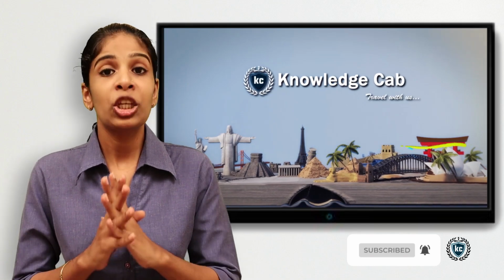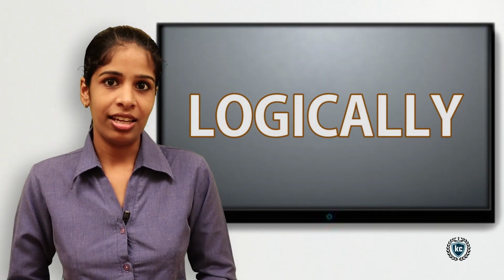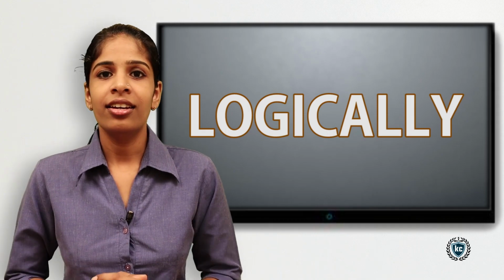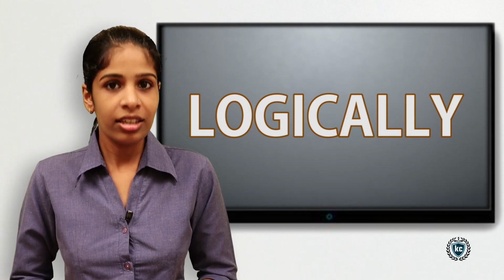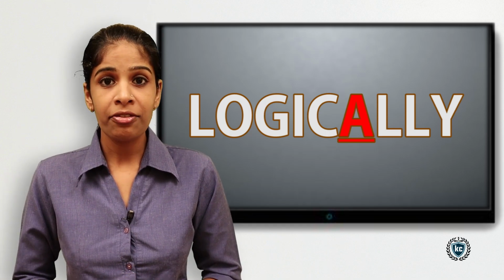SILENT LETTERS/PRONUNCIATION/LEARN AND SUCCEED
This video is about the silent letters in some words that we use in our day to day life and it's correct pronunciation. The accuracy of pronunciation will help you in speaking English fluently in future. This is just a beginning. More useful and informative videos will be coming soon. For more different videos of this channel click the links given below.

Presented by   :  Anjali Anilkumar

Editing              :  Anand S

Camera            :  Anilkumar